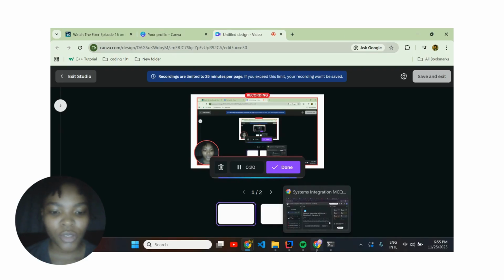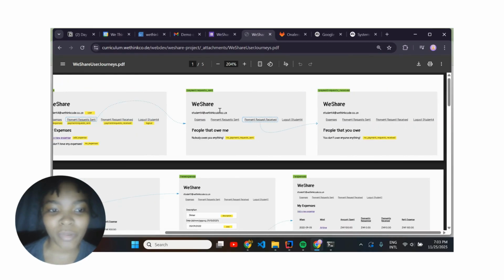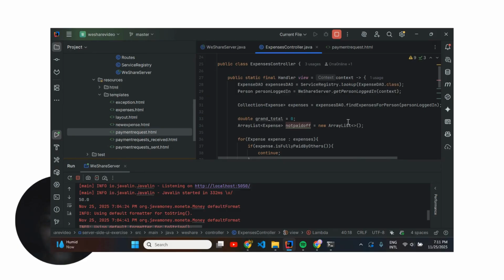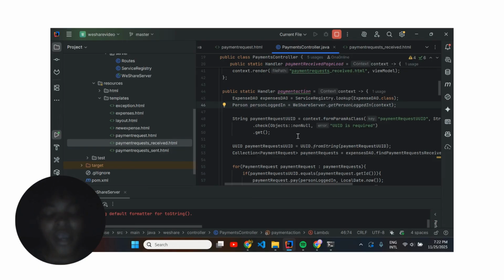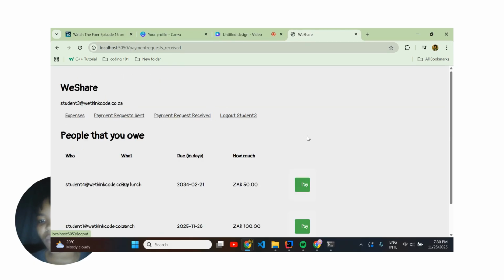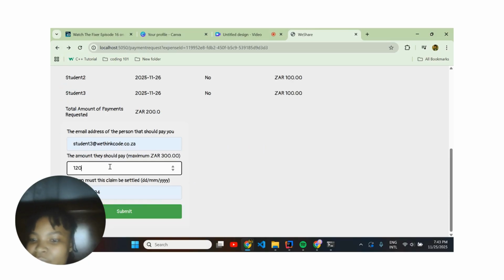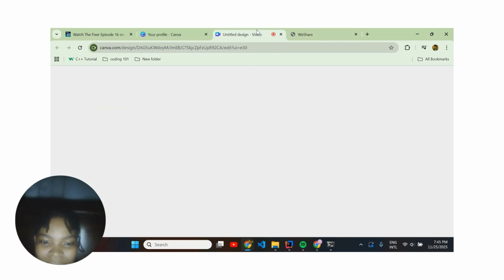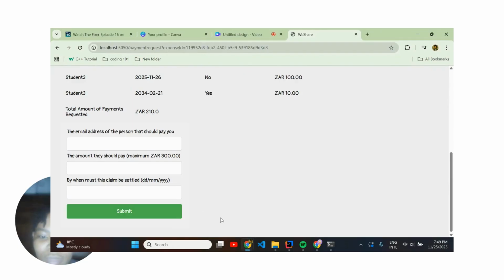Onalerona Zwane weshare